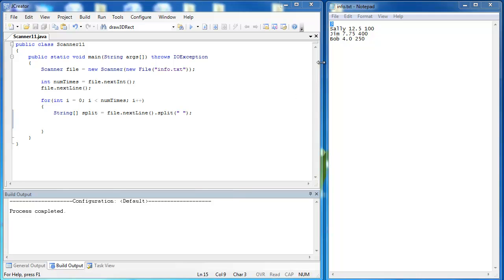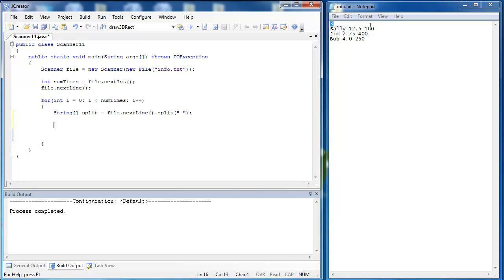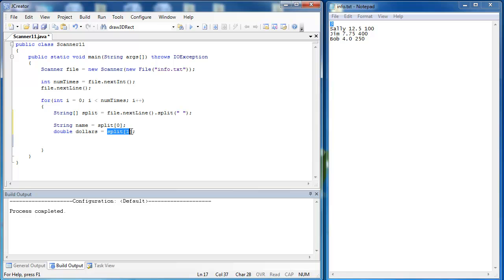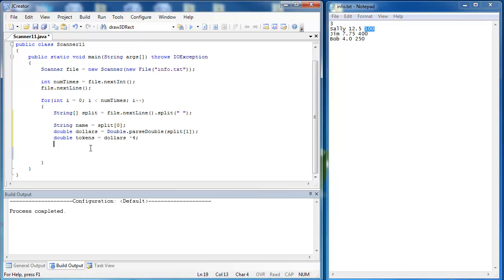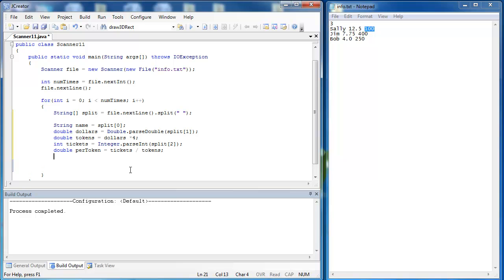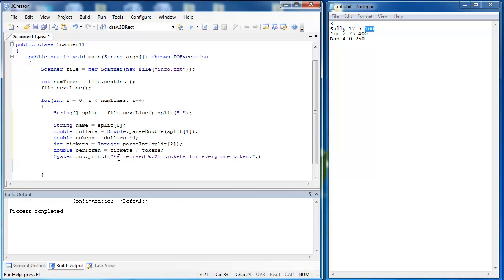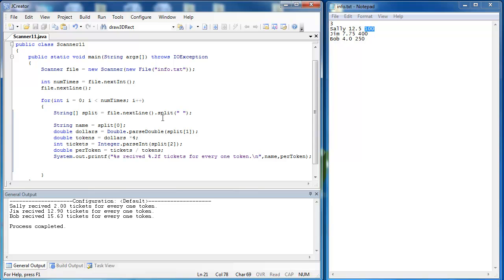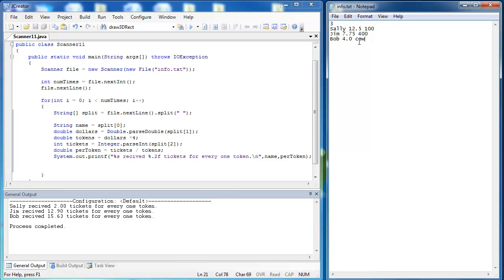Scanner Class 3 Part 6: Reading Text Files (Java)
Reading in a text file using the Scanner Class.  It specifically looks at taking in a line of data as a String object and converting its parts into their respective primitive data types, doubles and ints.  It shows the methods Double.parseDouble() and Integer.parseInt().